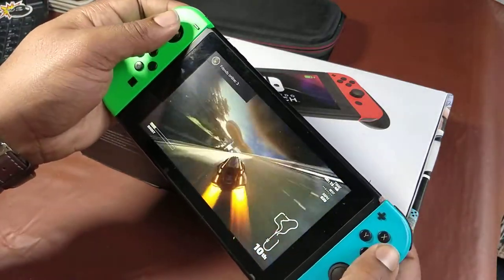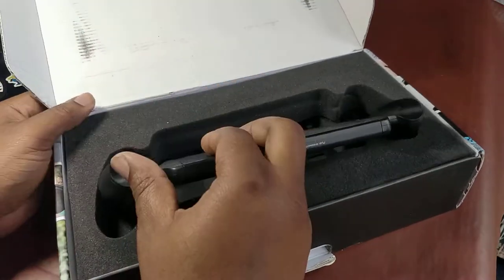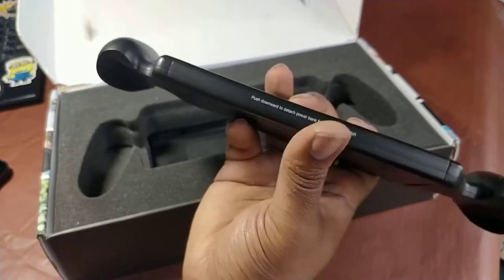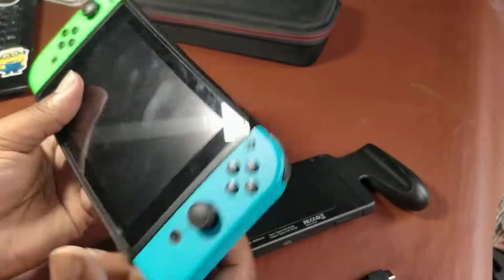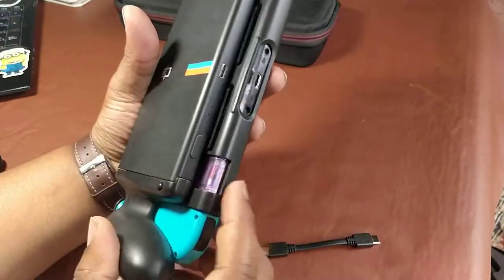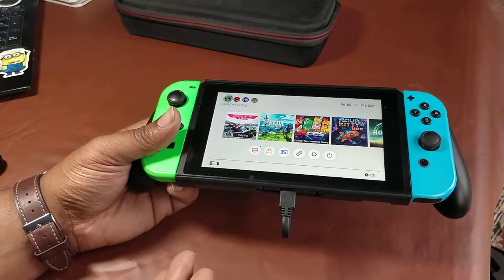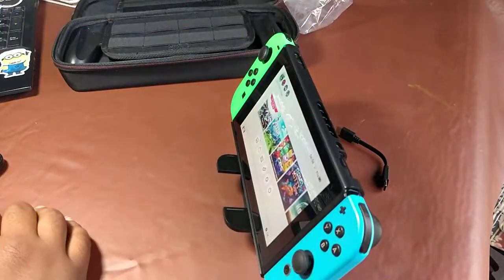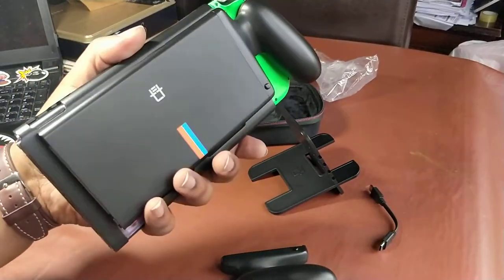BestKey Nintendo Switch Power Case/Grip FIRST Look | The BEST Switch Grip?! (UK)